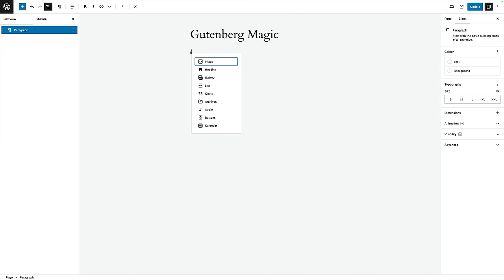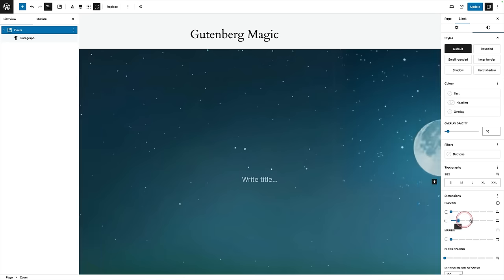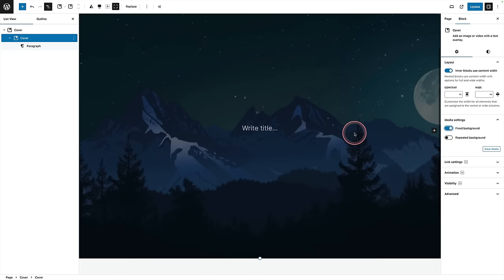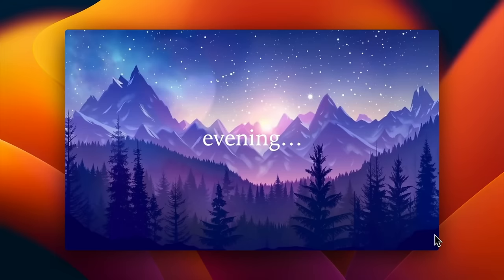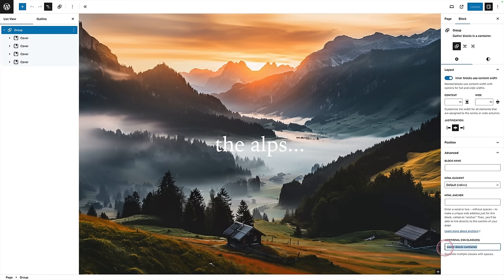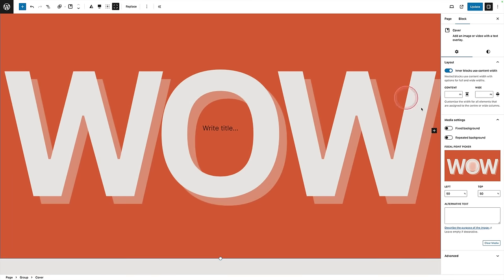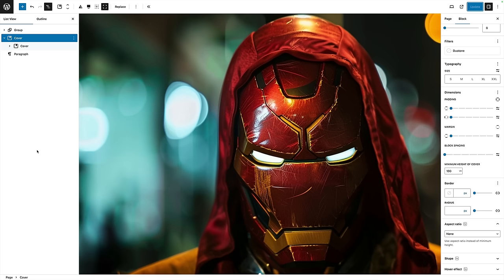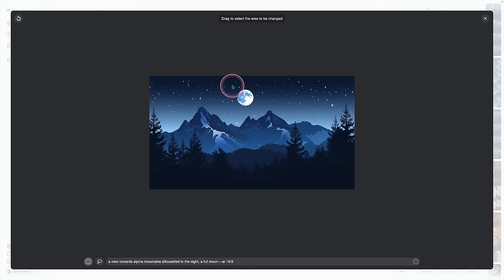You won't believe WordPress can do this!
5 incredible Pro web design effects that are easy with WordPress 🔥
If you use any of these techniques please please please share your work 👍
If you would like to see more of this type of video please hit the 👍 button

Timeline
0:00 - Intro
0:25 - Demo
1:30 - The Magical Parallax
4:14 - The Scroll Snap
5:28 - The Font Reverse
6:00 - The Animation
6:15 - The Rick Roll
7:20 - Responsive
7:40 - Cats Cameo

Hi everyone!

In today's video, you'll discover 👇
-The most stunning visual effect I've ever created with WordPress.
-Step-by-step instructions to recreate it in just 5 minutes, without any coding or plugins.

Recently, I've been deep diving with the core Blocks and stumbled upon some really cool tricks that I can't wait to share with you. It's amazing what you can achieve with just the core WordPress cover block and a sprinkle of creativity. I found these effects by playing around—some on purpose and some by happy accident.

In this video, I'll walk you through how to create these stunning visual effects yourself. From creating a sense of depth with parallax backgrounds that make your pages come alive, to smooth transitions that guide your visitors through your site, it's all surprisingly simple once you know how.

We'll dive into making animations that can add a playful or professional touch to your site and even how to pull off a fun Rickroll effect. Plus, I'll introduce you to some cool new tools that have made these designs even easier to achieve.

Just a heads up, though—while these effects look great on most devices, iPhones have a bit of a quirk. But don't worry, I've got a workaround for that too.

I hope you find them useful. Feel free to drop any thoughts or questions in the comments below 👍

Jamie